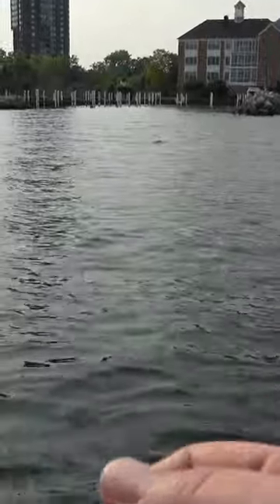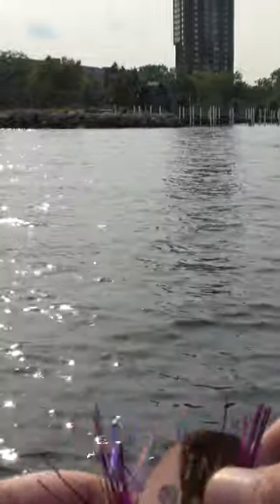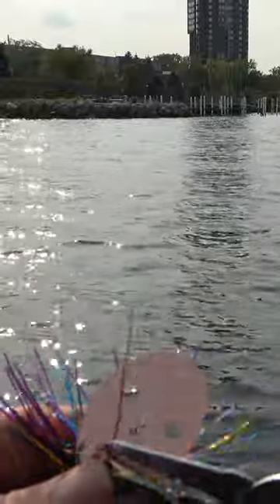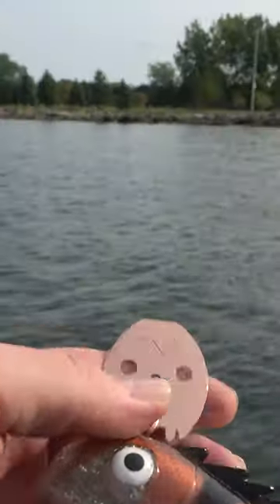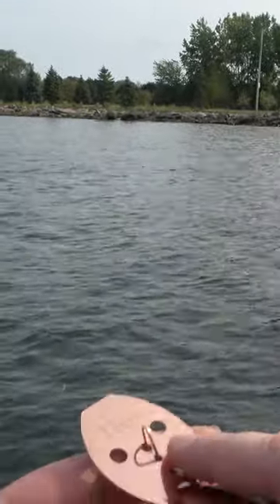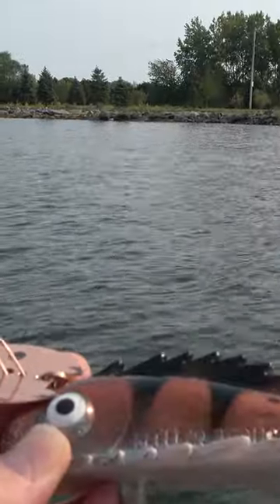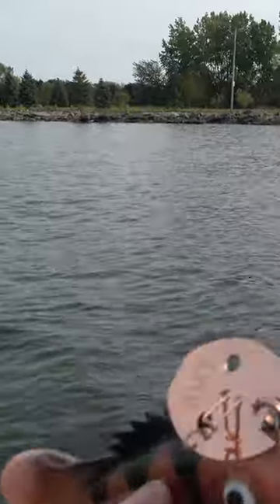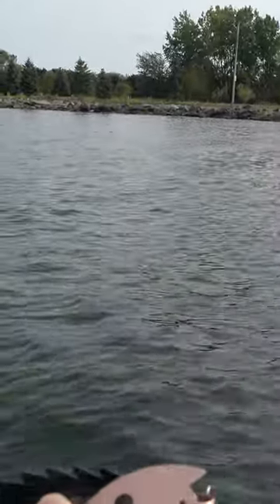Musky Fishing Hack - Chatterbait Medussa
Cool fishing hack for musky fishing, that will turn your standard Chaos Medussa into a chatterbait!